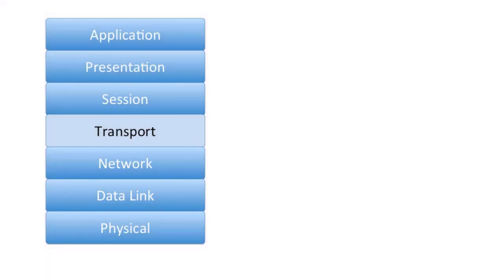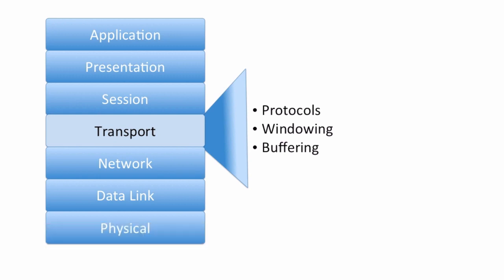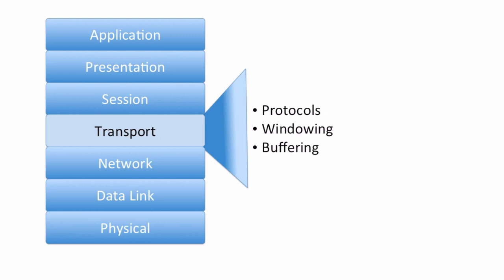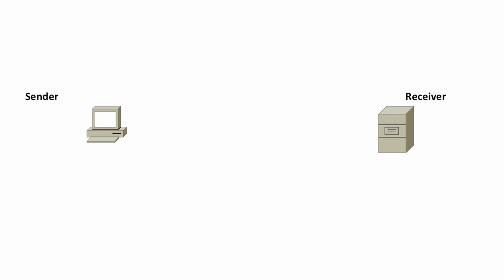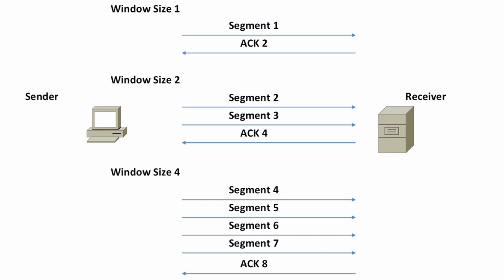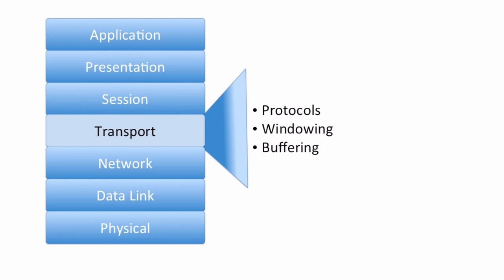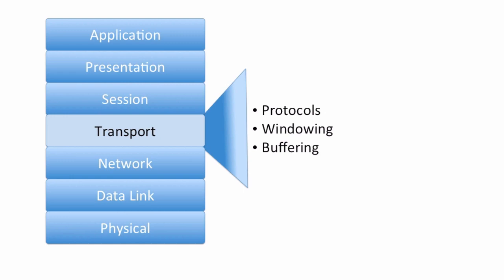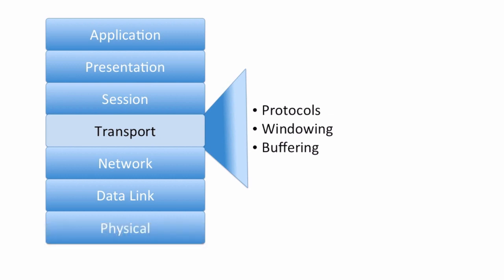38 The Transport Layer